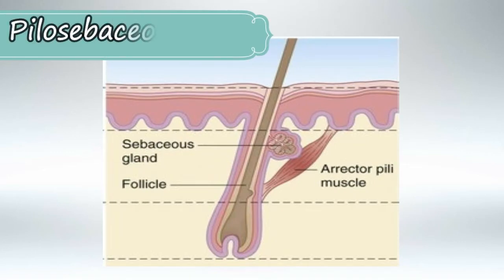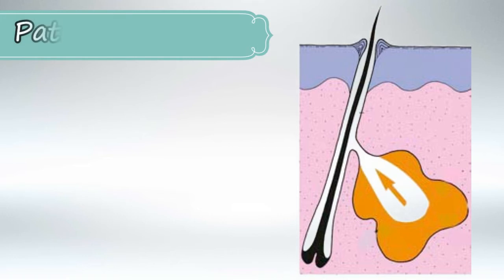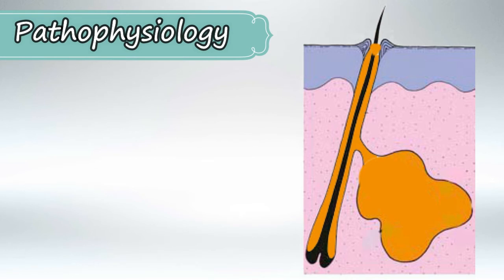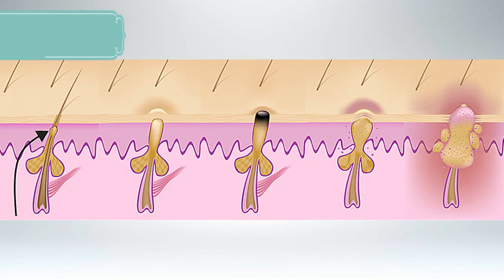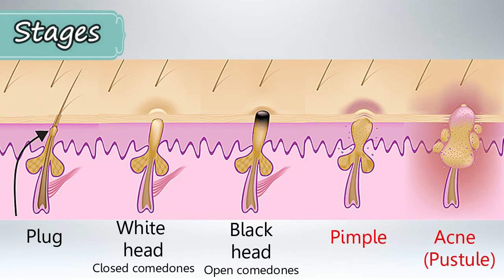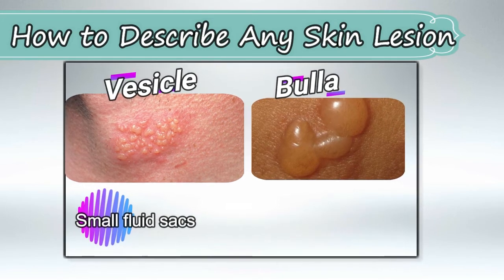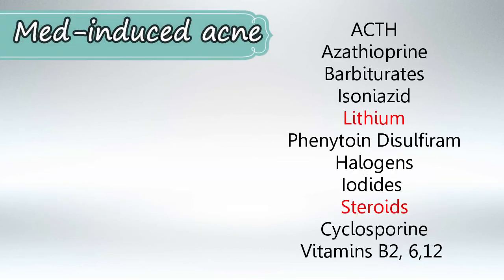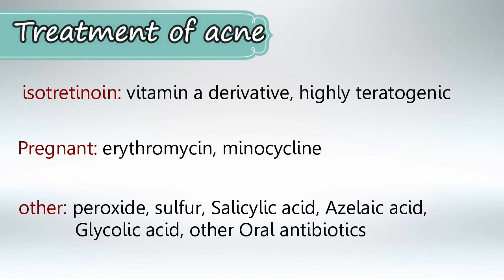Acne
Acne is a common skin condition that affects the hair follicles and oil glands in the skin. It typically appears on the face, chest, back, and shoulders. It can range from mild to severe and can have both physical and psychological effects on individuals.

Key characteristics of acne include:

1. Formation of Pimples: Acne is characterized by the formation of various types of lesions on the skin, including whiteheads, blackheads, papules, pustules, nodules, and cysts. These lesions can be inflamed and painful.

2. Sebum Production: The underlying cause of acne is an overproduction of sebum, an oily substance that helps moisturize the skin. When excess sebum is produced, it can mix with dead skin cells and clog hair follicles, leading to the development of acne.

3. Bacterial Involvement: The bacterium Propionibacterium acnes is commonly present on the skin and can contribute to the inflammation of acne lesions. This bacterium thrives in the clogged hair follicles and contributes to the development of pimples.

4. Hormonal Influence: Hormones play a significant role in the development of acne. During puberty, there's an increase in hormones like androgens, which can stimulate the oil glands to produce more sebum. This is why acne is most commonly associated with adolescence.

5. Triggers and Aggravating Factors: Various factors can trigger or worsen acne, including hormonal changes, certain medications, diet (particularly high-glycemic foods and dairy), stress, sweating, and friction from tight clothing or helmets.

6. Treatments: There are numerous treatments available for acne, ranging from over-the-counter creams and cleansers to prescription medications and medical procedures. Common treatments include benzoyl peroxide, salicylic acid, topical and oral antibiotics, retinoids, and hormonal therapies (such as birth control pills for women).

7. Prevention: Maintaining a good skincare routine, including gentle cleansing and avoiding excessive scrubbing, can help prevent acne. Avoiding certain triggers, such as touching your face with dirty hands or using heavy, pore-clogging makeup, can also be helpful.

8. Scarring and Hyperpigmentation: Severe or improperly managed acne can lead to scarring and hyperpigmentation (dark spots) on the skin. This can have long-lasting effects on an individual's self-esteem and quality of life.

It's important to note that while acne is most commonly associated with adolescence, it can affect individuals of all ages. If you or someone you know is struggling with acne, it's advisable to consult a dermatologist or healthcare professional for proper diagnosis and treatment recommendations tailored to the specific condition and skin type.